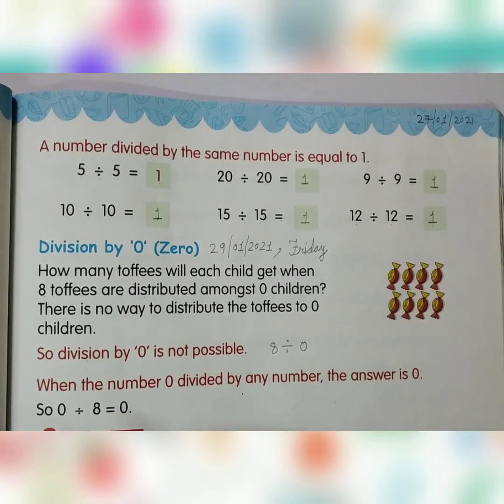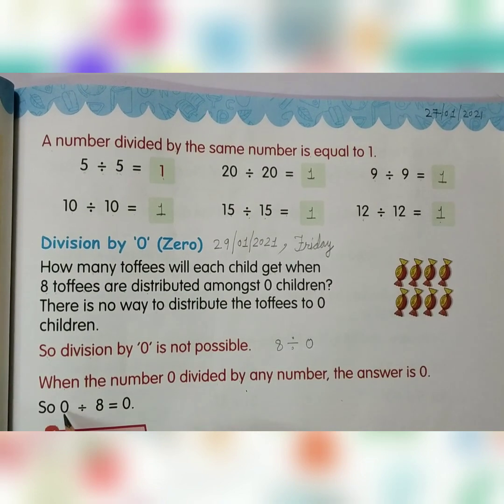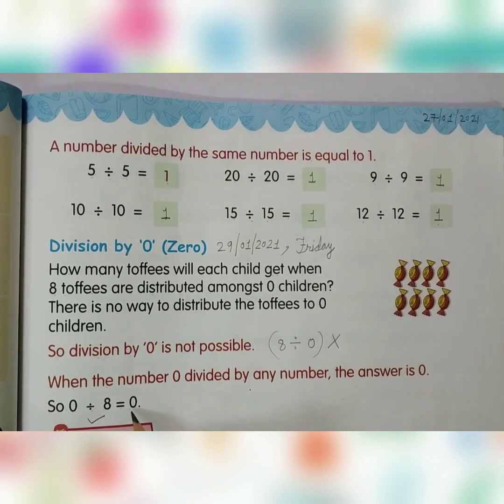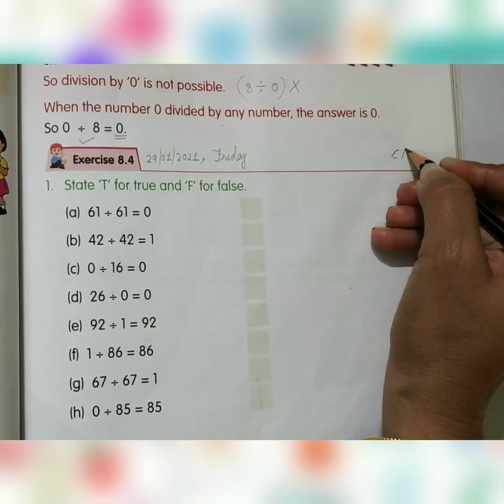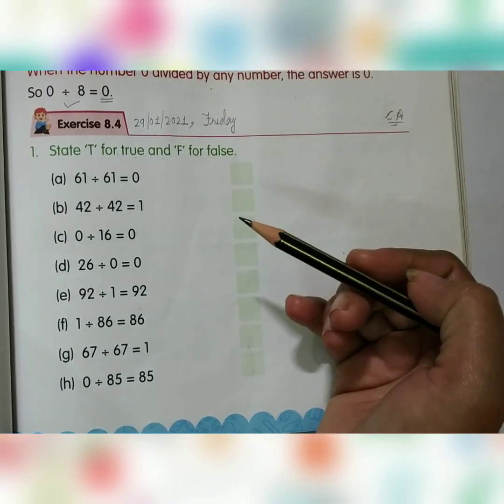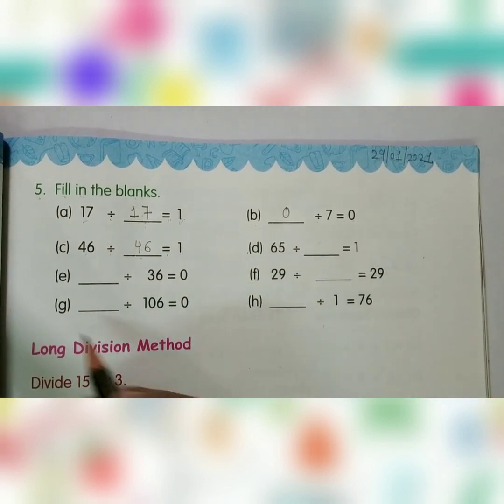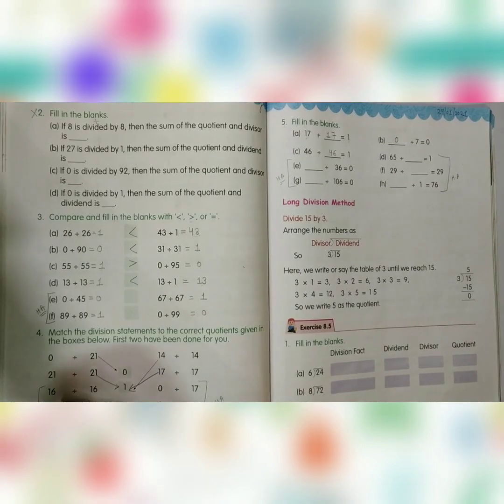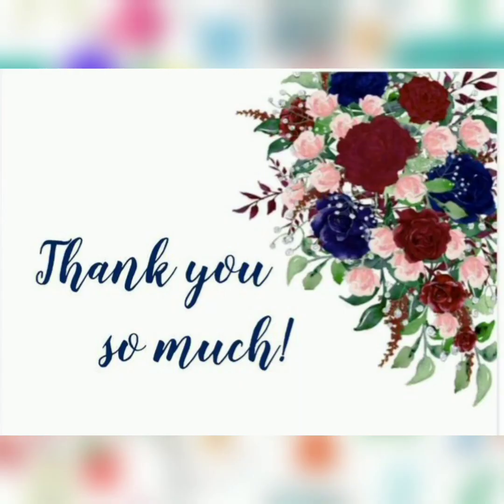Class - II, Subject - Maths (29/01/2021, Friday)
Topic - Division by 0